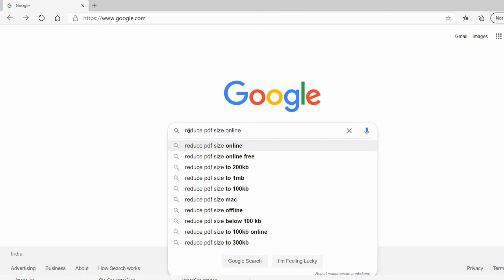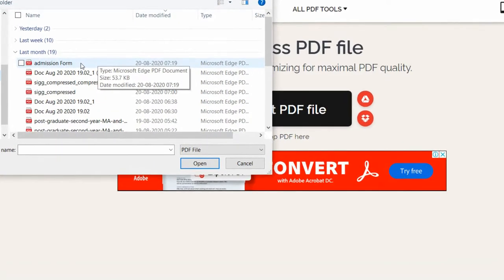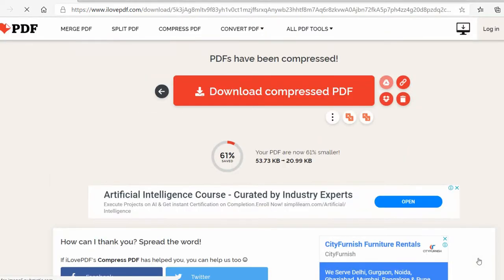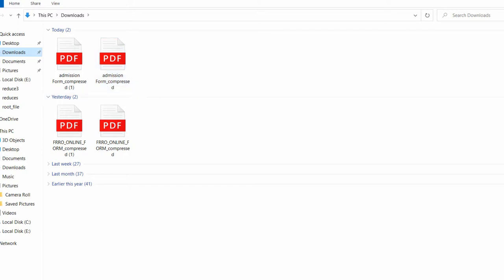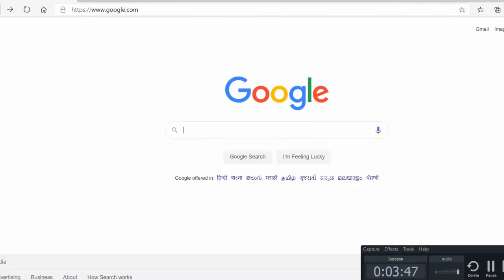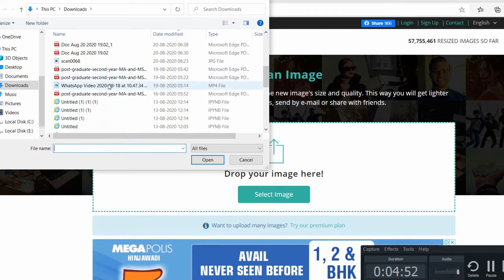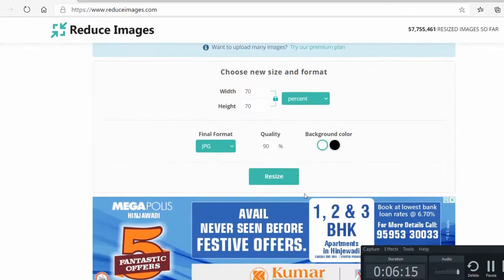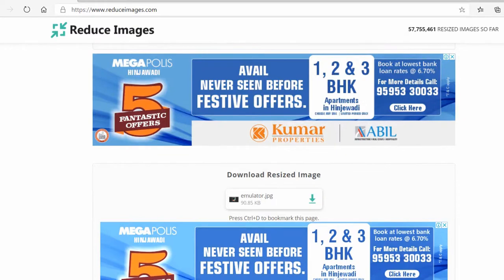how to Reduce file size PDF or image files Online in few second(PDF,JPG)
Learn how to reduce your file ,documents (pdf ,jpg) in flew second,
the video explain two processes :pdf and image files.